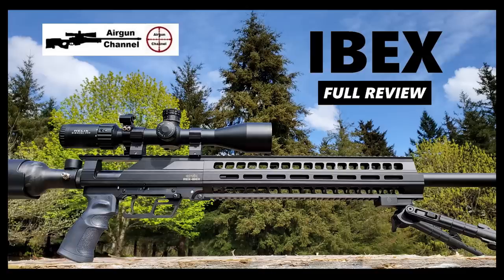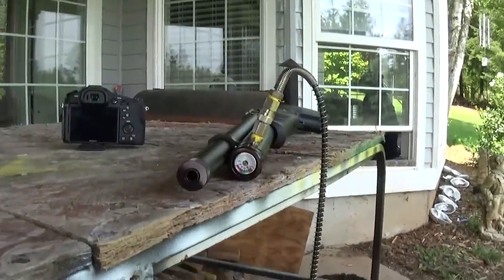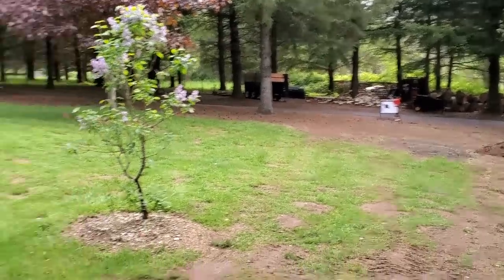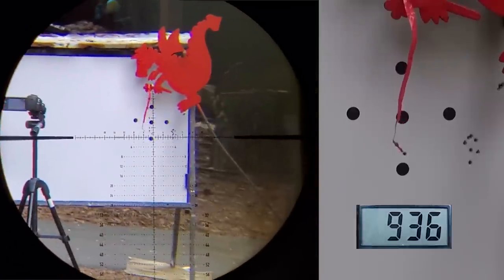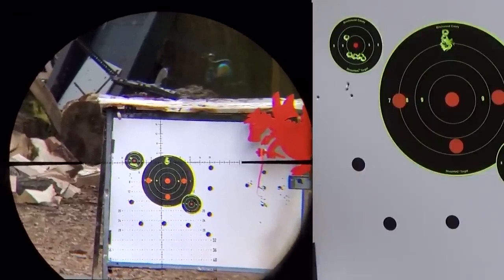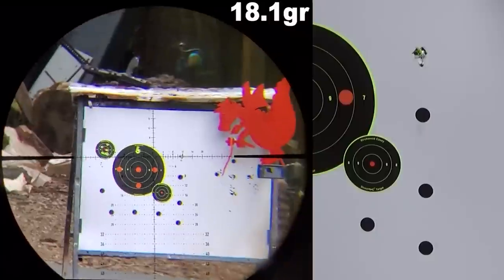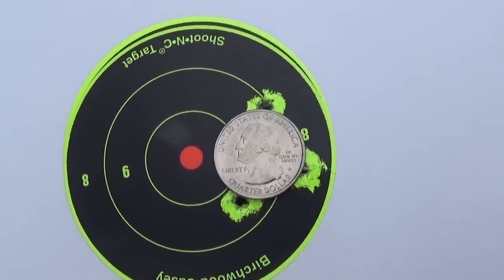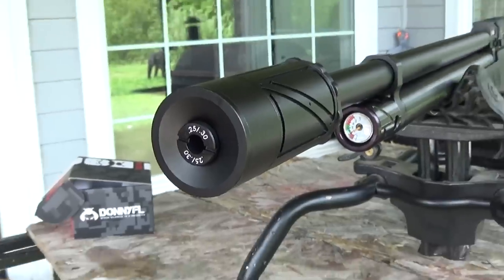Evanix AIR SPEED (Regulated) Semi-Auto FULL REVIEW + Accuracy Testing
The 2022 regulated Evanix Air Speed is available in .177, .22, .25, and .30 caliber at New England Airgun by clicking The Air Speed by Evanix is a PCP air rifle that is not only Semi-Auto, but also extremely accurate wit the right ammo. The adjustable power wheel allows fine tuning for almost any pellet or airgun slug. In this Air Speed full review video, you will get an up close look at this outstanding semi-automatic PCP air rifle, as well as see the accuracy that can be achieved with the right ammo. We test both pellets and ZAN slug in this Evanix Air Speed during the accuracy testing portion of this video...including crhonograhp speeds and a complete shot string. Check out New England Airgun for more info on the Air Speed or any of the Evanix line of PCP air rifles. -Nate